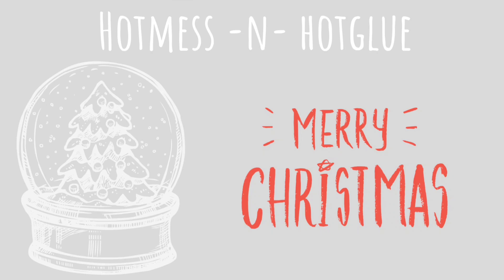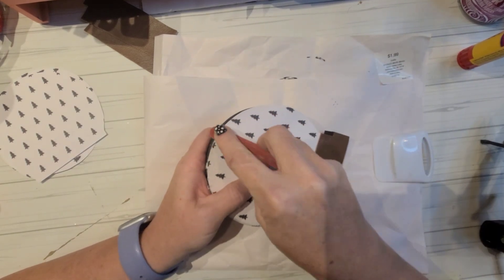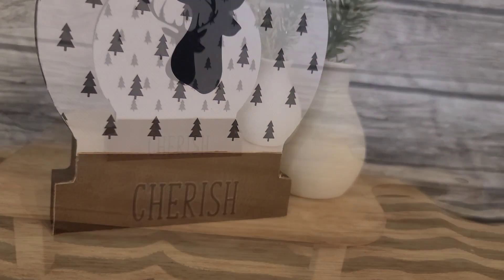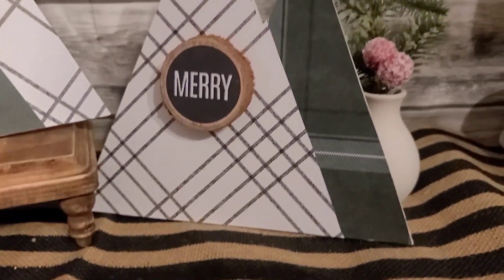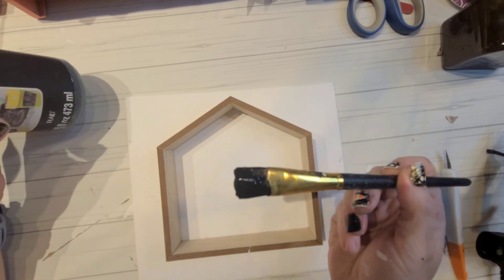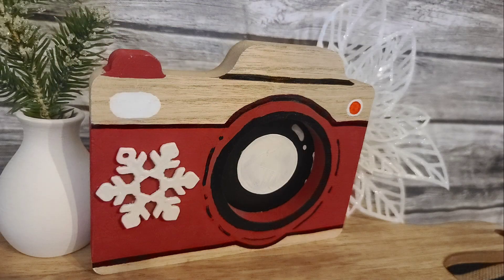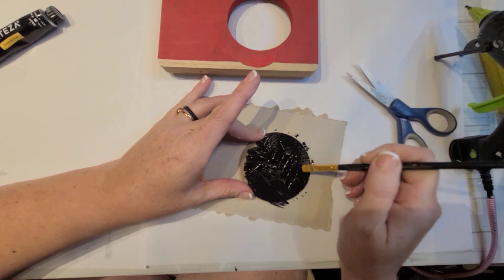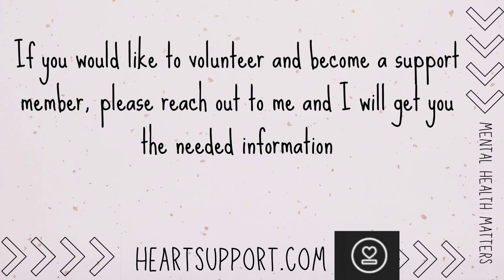NEW* $1/ CHRISTMAS DIY/ Dollar Tree/ DIY/ Red Green Black White Decor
Am I the only one having a hard time wrapping my head around the fact that this is a CHRISTMAS video! As I sit at home surrounded by all the fun Halloween crafts I shared, I am creating Christmas decor. I sat down with some Dollar Tree Items, Hobby Lobby Materials and my trusted Glue Gun, and started to put some ideas into action. These projects are primarily made with DollarTree supplies and items that are used from other stores, are kept to $1. I love a budget friendly project! These all fit that criteria. I hope you enjoy and are able to draw some early inspiration. Run/Walk to your local Dollar tree and grab what you can NOW because before you know it, it will be gone.

I CRAFT BECAUSE IT HELPS ME KEEP MY CRAZY AWAY, AND ALSO BECAUSE THROAT PUNCHING IS FROUND UPON, OR SO I HAVE BEEN TOLD 😊 Make the time, take the time to take care of YOU! As a mom and wife, I fall victim to centering my world around them and I can forget, I MATTER TOO! My dreams and aspirations are also important.
I know that my content is not for all, however for those who do enjoy it and are taking the time out of their day to spend it with me, I cannot thank you enough.
It is free and an organization where you will speak with others who have struggled with the same affliction you or a loved one might be battling. It is a nonprofit and as I mentioned FREE support 24/7
Supplies Used: Some Links do contain Affiliate Links and if purchased from this Link, I may make a small commission however the cost is the same to you if you get it from my link or by directly searching in Amazon. I hope the link are helpful and reduce having to research each item. Thank you.
SureBonder Glue Gun. Corded Mini with detailed Tip
Heat Gun
Tin Snips- Straight Cut
Special Walnut Water Based stain
JB Weld Super Glue/ Great for metal, Glass and Plastic
Arteza Paints
Arteza Paint Markers